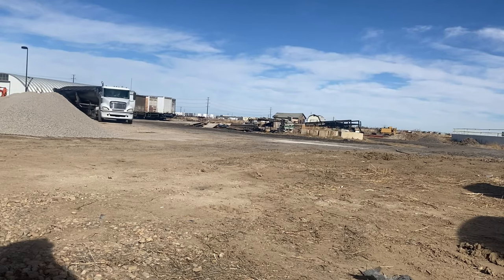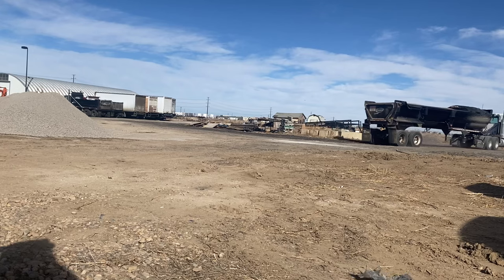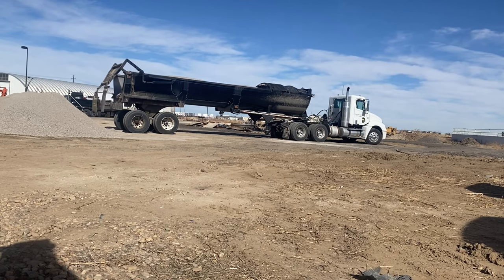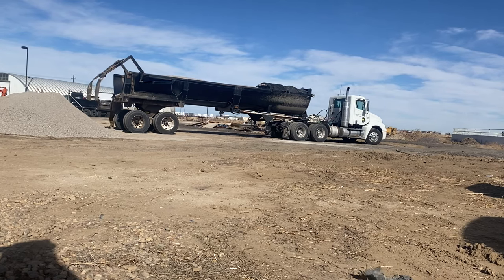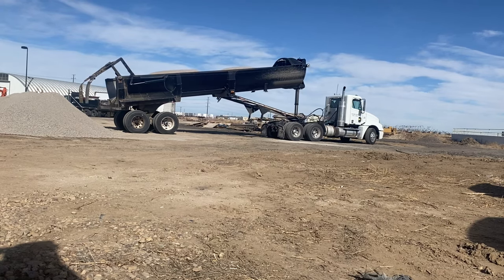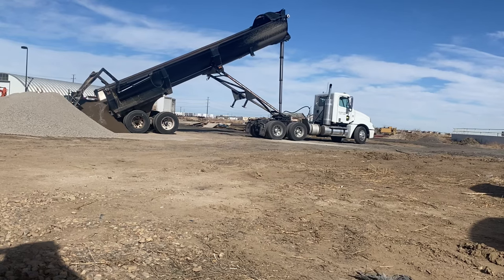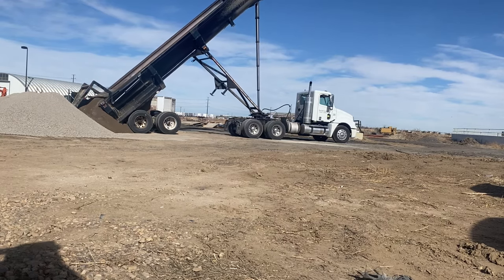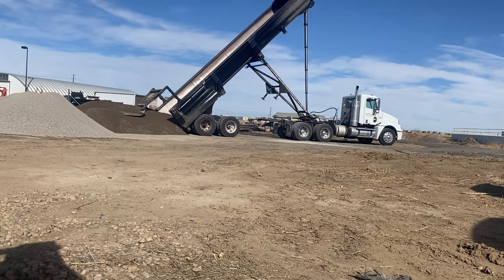Running my first end dump loads!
In this video I detail how I got my first end dump loads